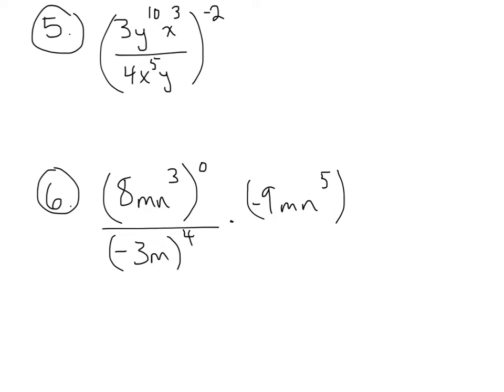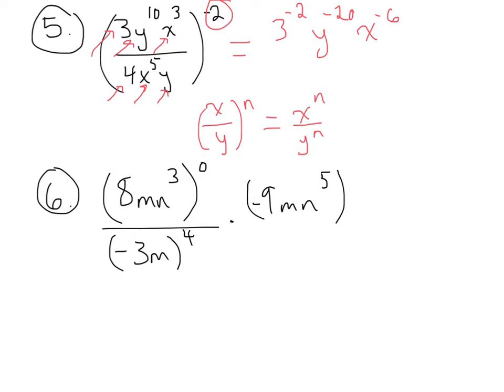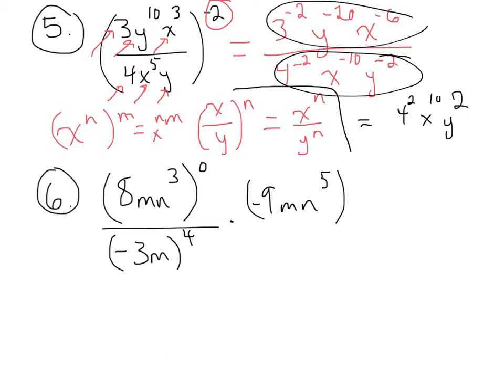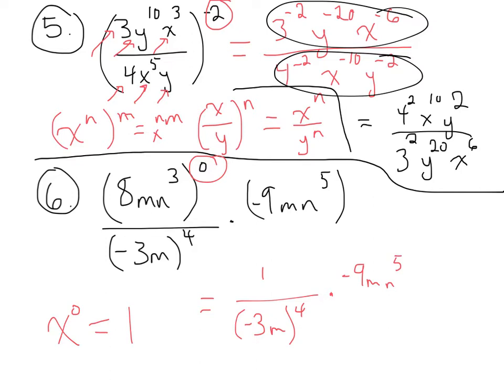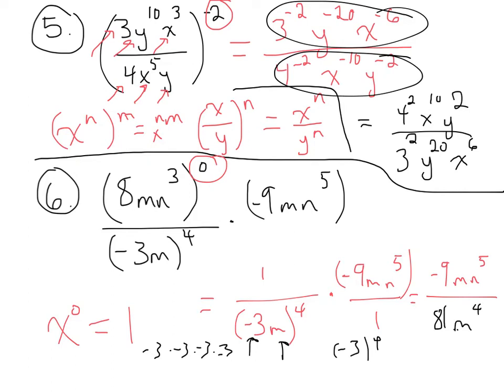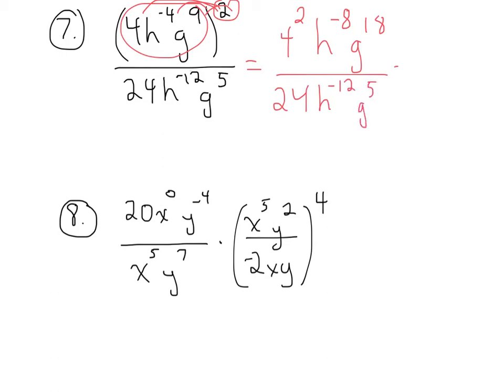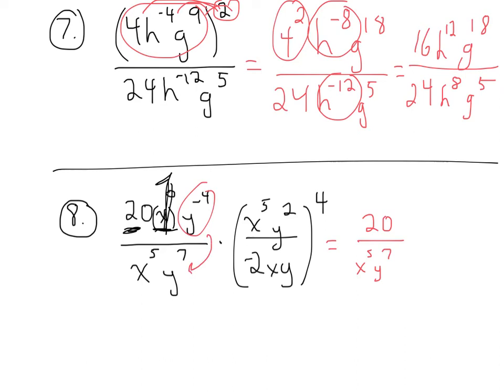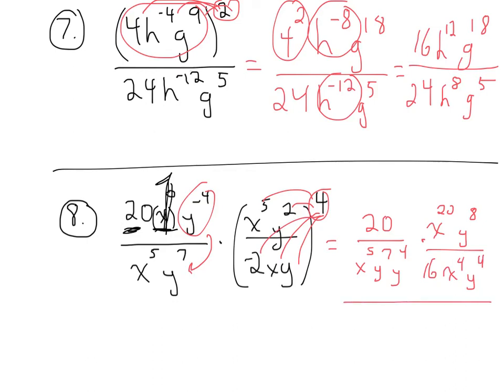Exponent HW - Part 2